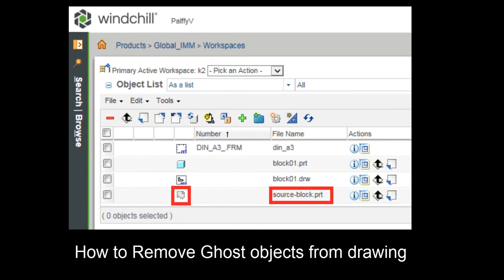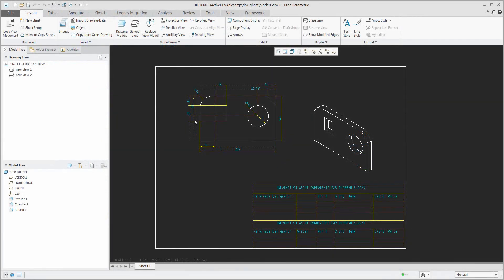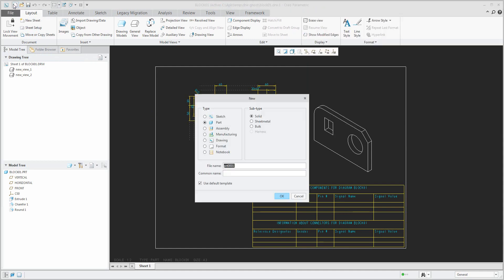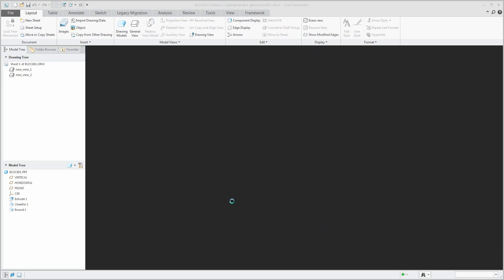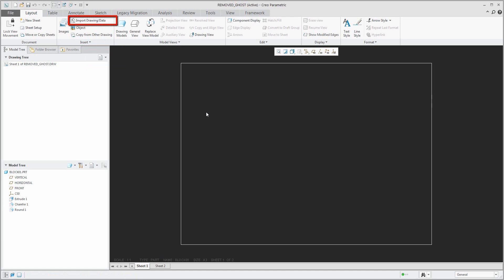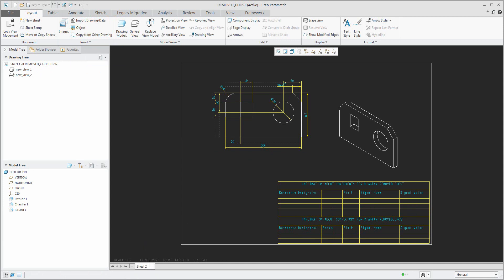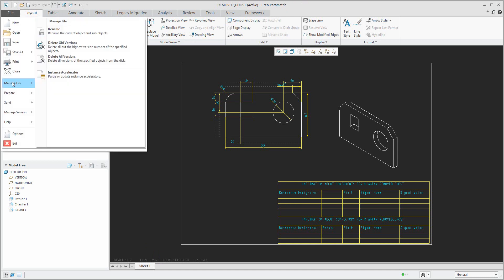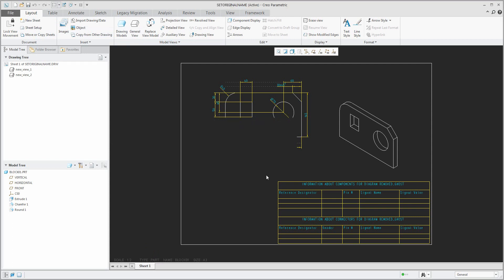Creo tutorial: Remove Ghost object from drawing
In this tutorial, you can learn How to Remove Ghost objects from drawing - not stored ghosts anymore in PDM system

This video have been created based on question from a comment under my video on YouTube channel.